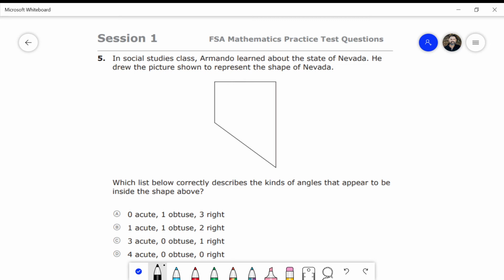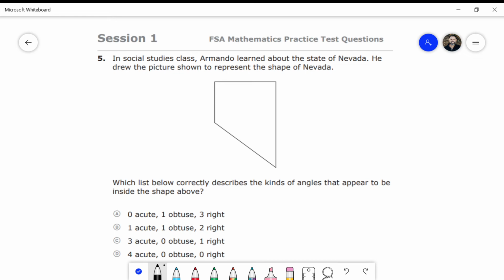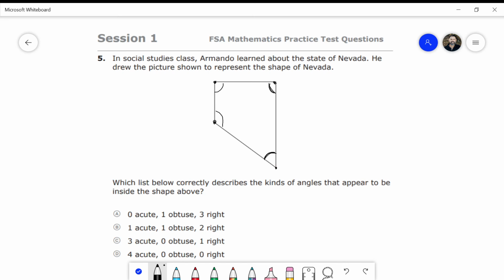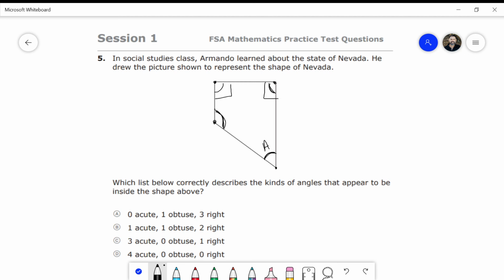FSA Math Practice Test Session 1 #5